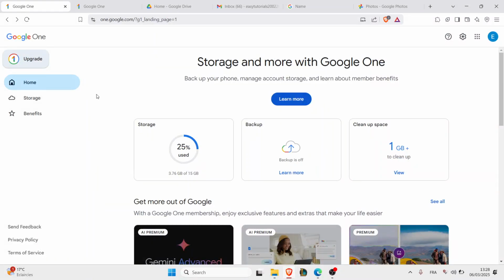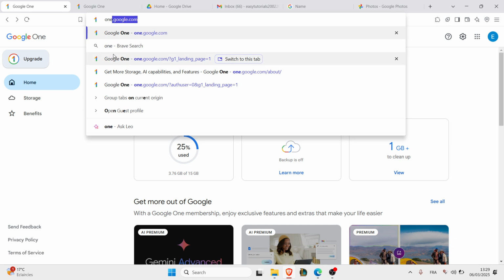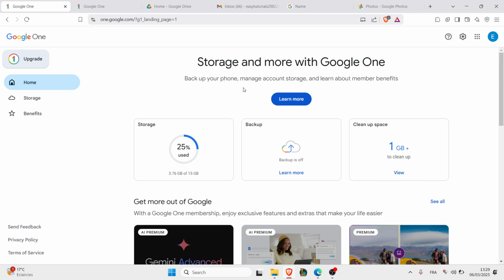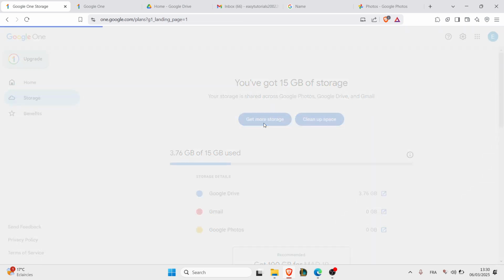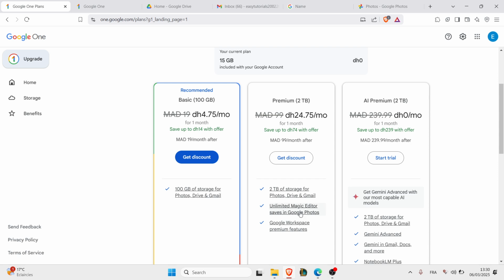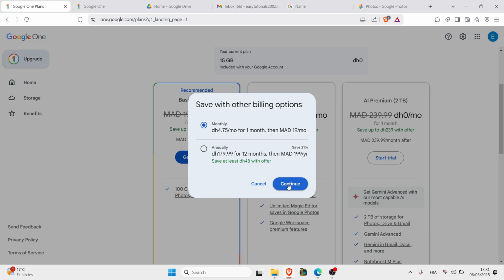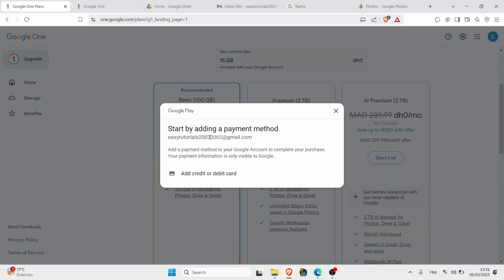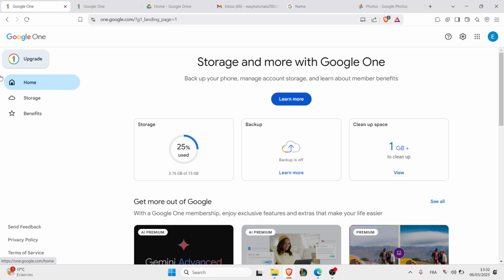How To Subscribe To Google One Tutorial